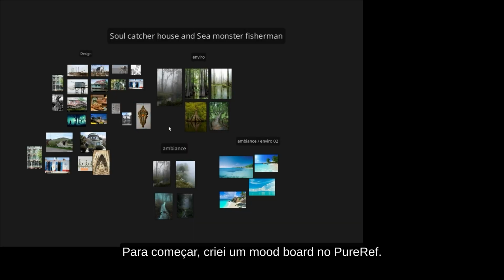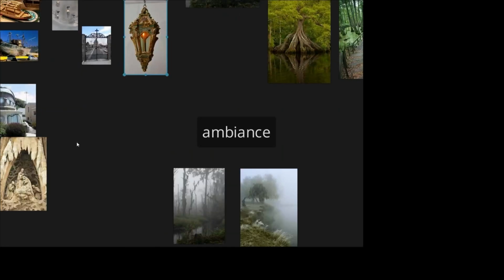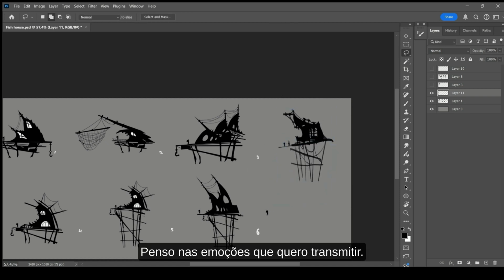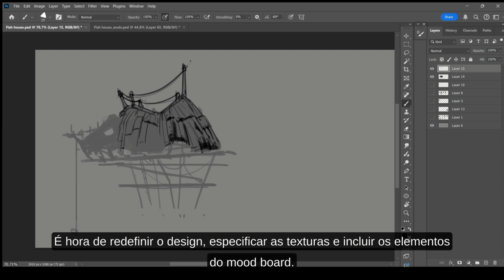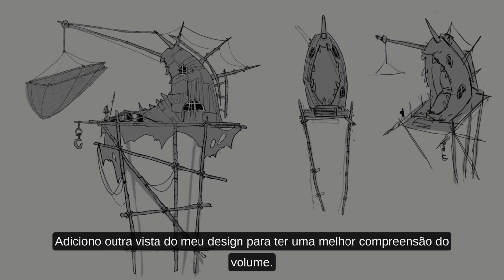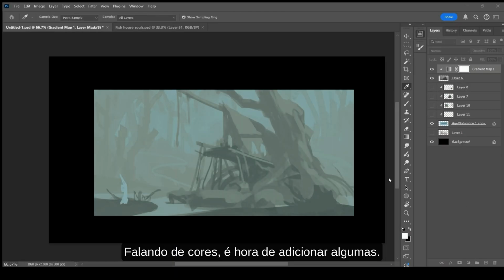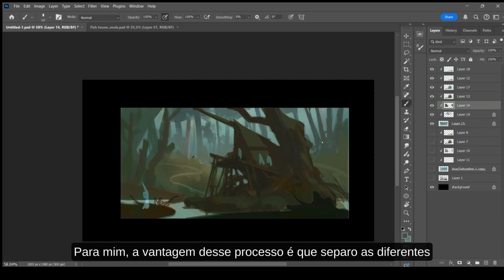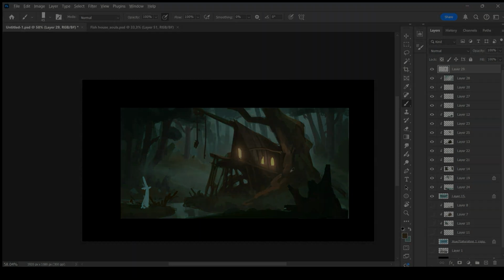[Photoshop] Crie uma Pintura de Ambiente 2D (Casa de Pesca) com Florent Boston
Mergulhe em um mundo mágico feito à mão neste novo tutorial da série Studio Sessions, com o talentoso artista digital Florent Boston. Aprenda a construir um ambiente 3D estilizado do zero — desde a criação de mockups de referência no PureRef, passando pela modelagem e renderização de uma loja de poções encantada no Autodesk Maya e Arnold, até o refinamento e pintura da cena final no Adobe Photoshop.

Perfeito para fãs de arte fantástica estilizada, este tutorial independente percorre todo o processo criativo de Florent para criar ambientes 3D visualmente ricos e com estética pictórica.

🎨 Aplicativos utilizados: Autodesk Maya, Adobe Photoshop, PureRef, Autodesk Arnold

📲 Acompanhe o trabalho do Florent: IG/ bosse_ton_art

As GPUs NVIDIA aceleram seu trabalho com ganhos incríveis de desempenho. Menos tempo esperando por carregamentos significa mais produtividade, mais recursos e criação em ritmo acelerado. Bem-vindo ao NVIDIA Studio — e ao seu novo processo criativo. Os laptops e desktops RTX Studio são desenvolvidos especialmente para criadores, oferecendo o melhor desempenho para edição de vídeo, animação 3D, design gráfico e fotografia.

Siga NVIDIA Studio no Instagram: /nvidiastudioBR